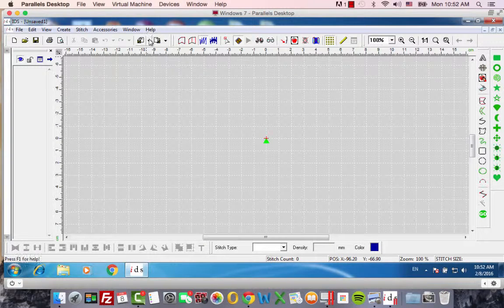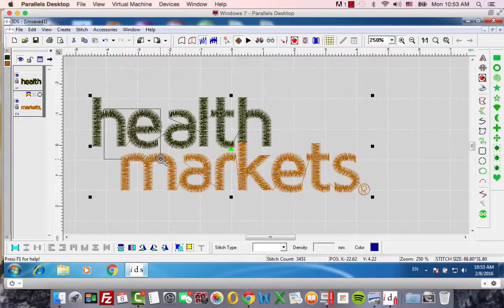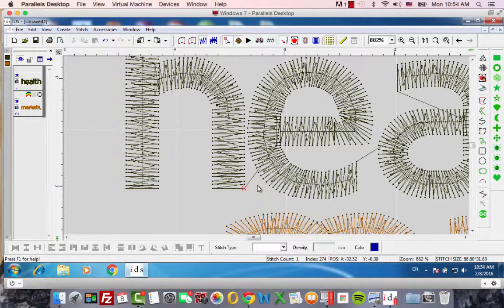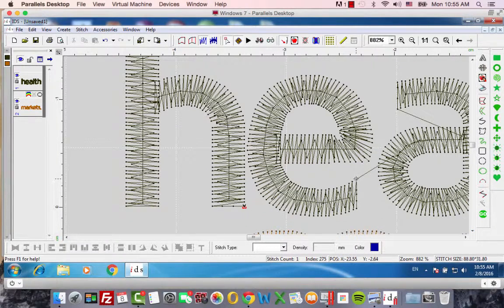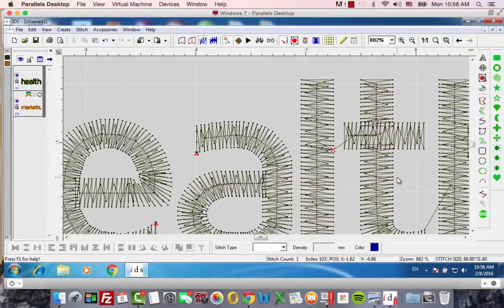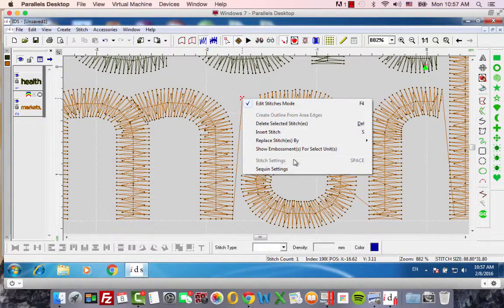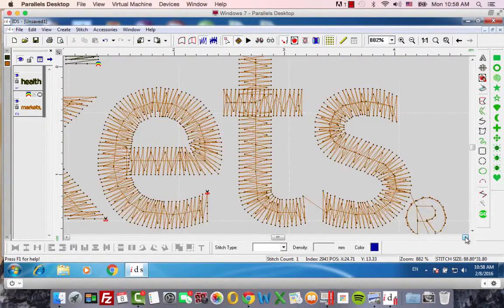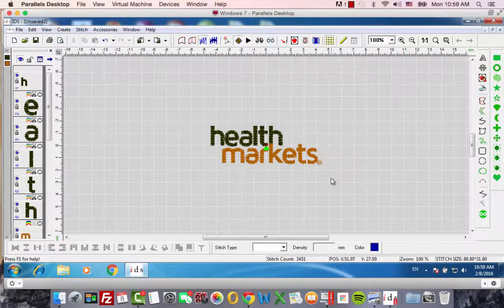Insert Trims on a DST in IDS Software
This video will show you how to import a DST file and insert trims in between areas that may not have trims when imported. After we insert the trims, then it can be exported with the proper trims.